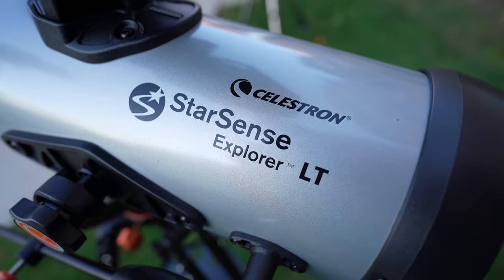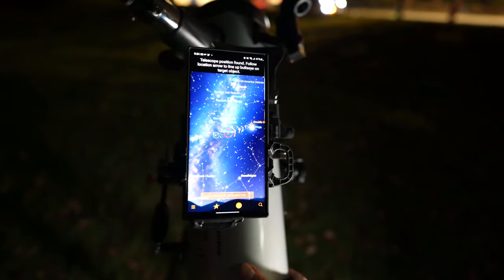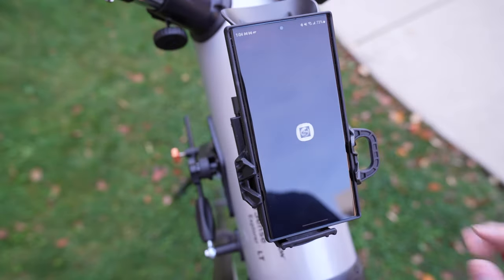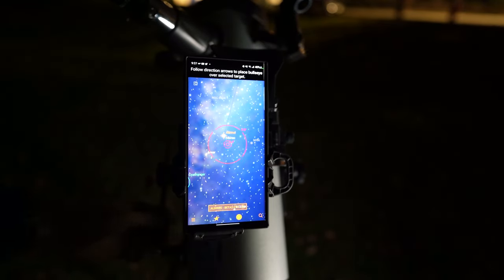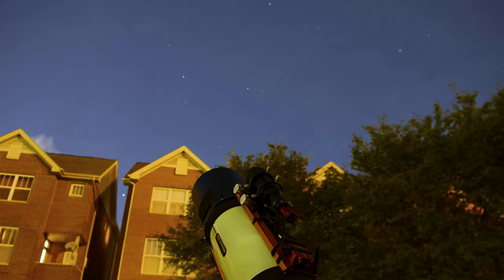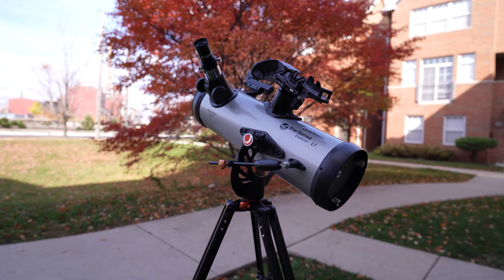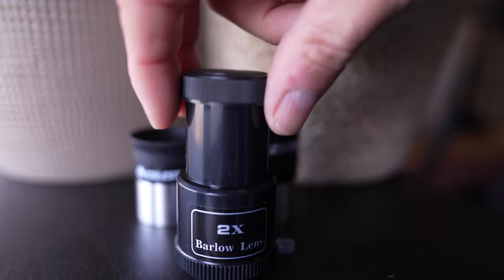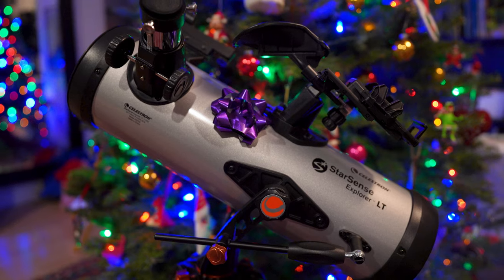The Perfect Gift Telescope? [Celestron Starsense Explorer LT 114]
Are you looking for the perfect gift telescope for that budding space nerd in your life?

The Starsense Explorer line of telescopes from Celestron makes a great option that balances price and features, and the Starsense smartphone really impressed me.

LT 114 (this video)
LT 80 (refractor)
DX 102 (refractor)
DX 130 (reflector)
8" Dobsonian
10" Dobsonian

00:00 Hello!
00:37 I'm NOT being paid
01:11 A Really Cool Telescope and Smartphone Feature
05:23 Any Negatives?
07:05 Final Verdict